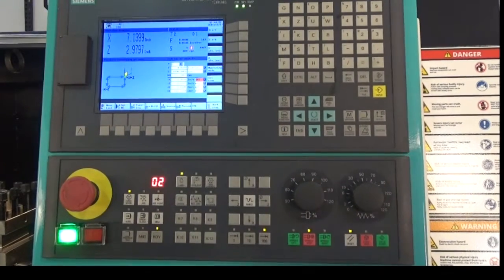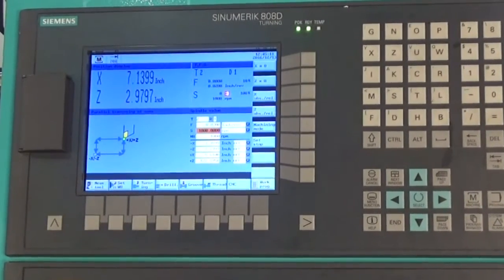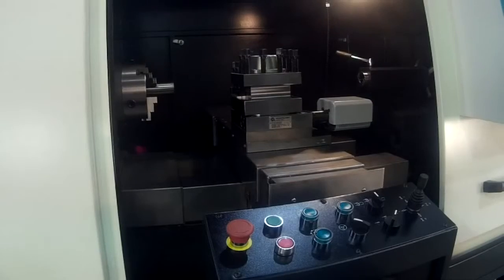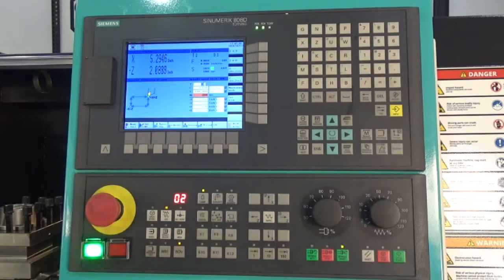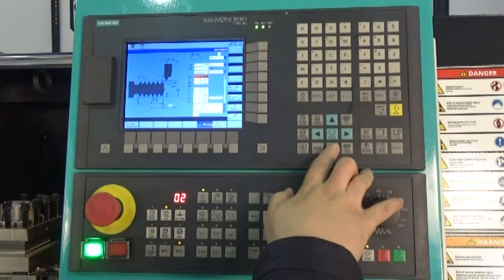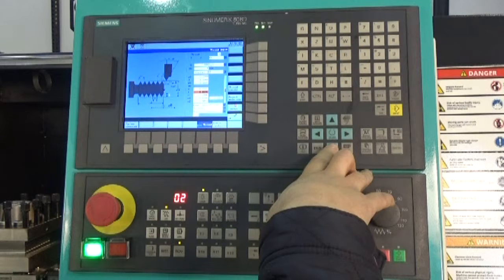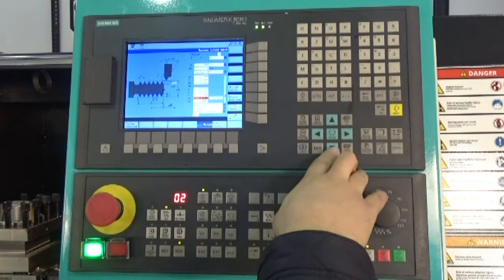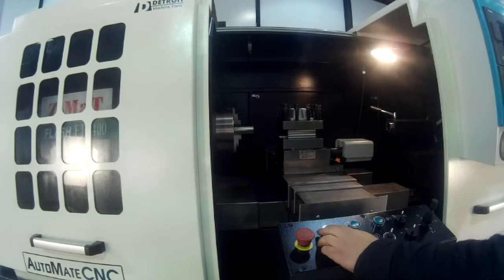How to do Manual Turning Operations on a CNC Lathe - Manual Machining Module by AutoMateCNC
This Video Shows You How to do Manual Turning Operations on a CNC Lathe - Manual Machining Module by AutoMateCNC

Many of you who are moving into CNC machining likely came from a manual machining background.  You will probably find there are times you would prefer to perfom a machining function manually, rather than using the CNC functionality of your lathe.

Might seem like a waste of CNC possibilities, but the reality is - there are times when it is more efficient to do a machine operation manually than it is to go with CNC.

This AutoMateCNC Manual Machining Module can be attached to a number of our CNC lathes.  This reasonably priced option allows for a quick change to full manual machining functionality.

You may have seen this function on Haas lathes, or especially Prototrak Lathes.  This module was developed by Siemens and partner machine tool factories.

One added advantage is an extra set of conversational turning wizards that are added to the already substantial list of wizards that come with the Siemens 808d.  This extra set really gives you the easy program functionality to easily program a wide variety of turning operations on the fly.  This conversational wizards software "patch" is priced at $469.  Order the manual machining module and your'll get it for FREE,

FTL400 CNC Lathe

Flat Bed CNC Tool Room Lathe

Quality Manufacturing - Superior Features

Built atop a uniquely designed one-piece solid cast base and lathe bed.  This rigid flat bed lathe provides a solid foundation for speed, precision and heavy chip removal.

High precision, power, 2.44" spindle bore and well designed, easy access ergonomic design add to the universal capabilities you expect from a top notch tool room lathe.

Comparable in size and features to the Haas Tool Room TL-1 lathe - at a much lower price.  Built to high precision standards for quality and functionality - using world standard, high quality components.

Performance Details:
Siemens 808D CNC Control
Servos and drives on Axes
Closed Loop System
8” 3-Jaw Manual chuck
2.44” Spindle Bore
7.5 HP Spindle
50-2000 RPM
800 IPM Travel Speed
Travel: 11' on X / 26" on Z
Ways: Linear on X / Flat on Z
Manual / Hydraulic Tail Stock
Optional: Manual Turning Mode

Warranty Details:
18 months on FTL400
3 years total (2+1) on Siemens 808D Control